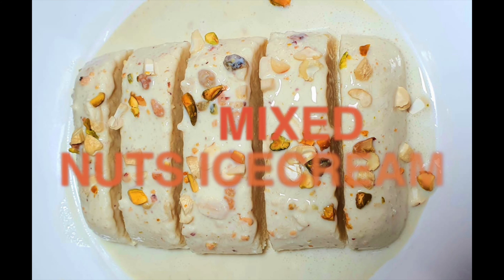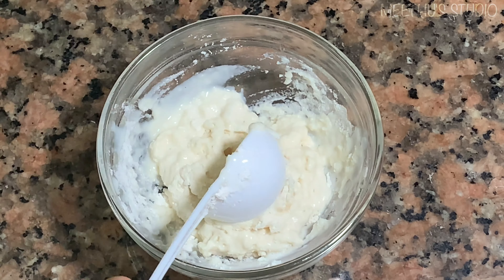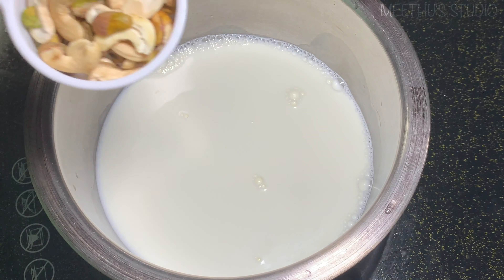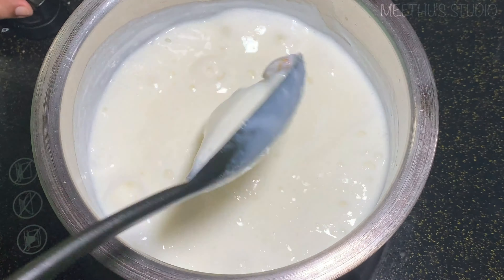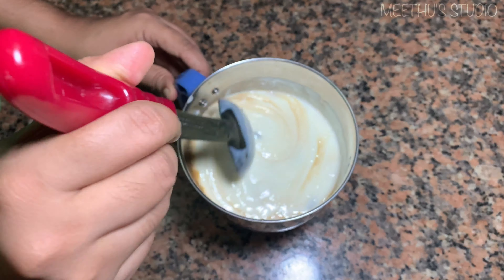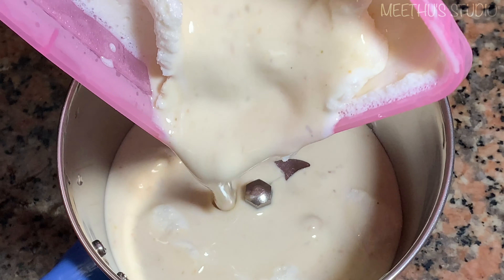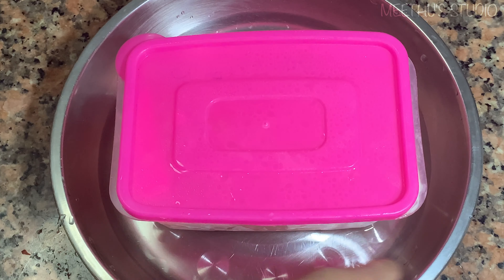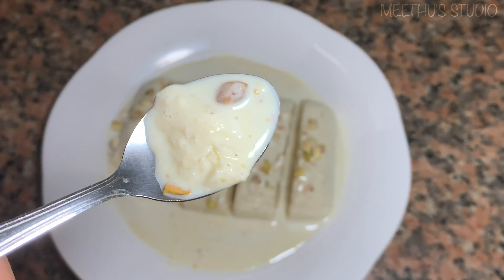Mixed Nuts Ice Cream | Easy Ice Cream recipe | Home Made Ice Cream | Pistachio | Cashew Ice cream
Mixed Nuts Ice Cream..